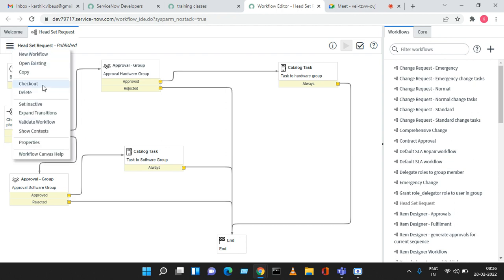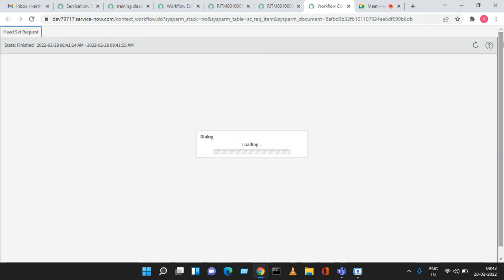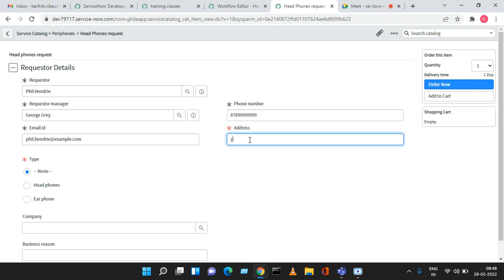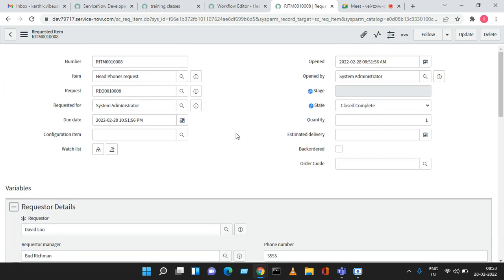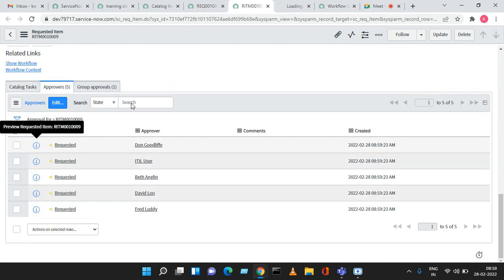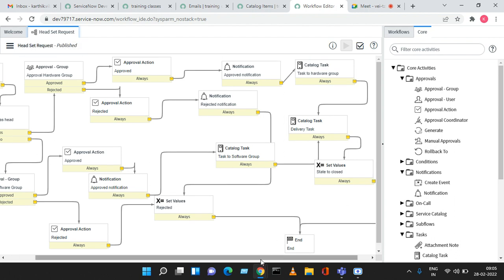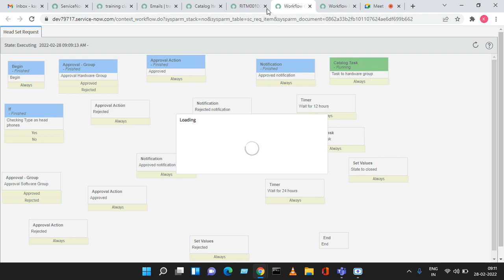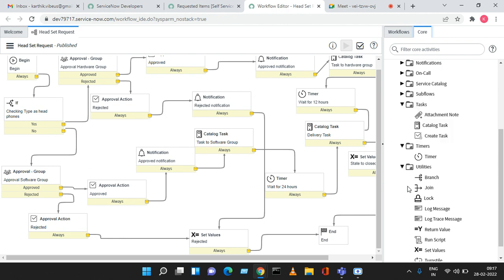Service catalog III